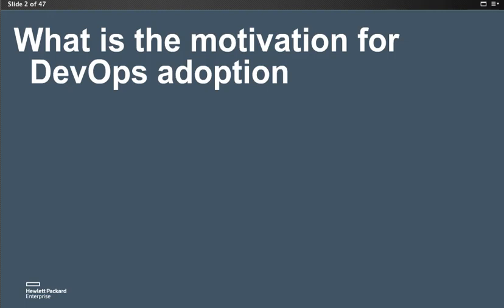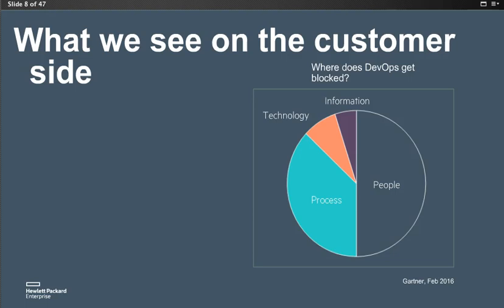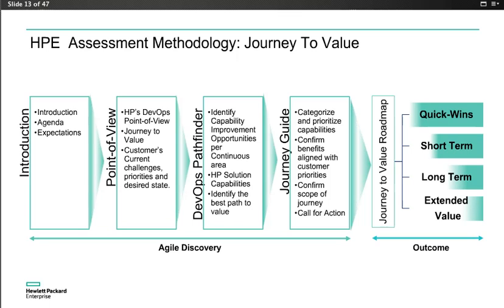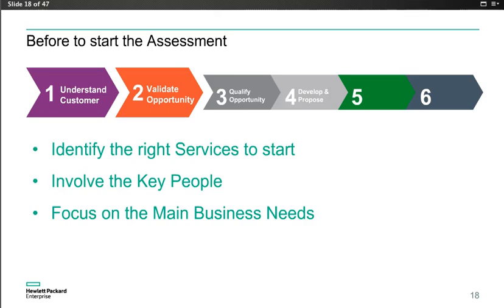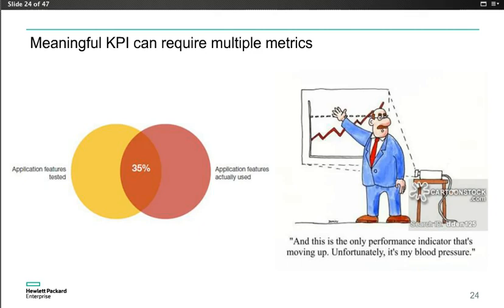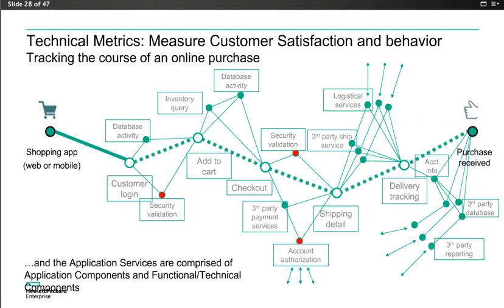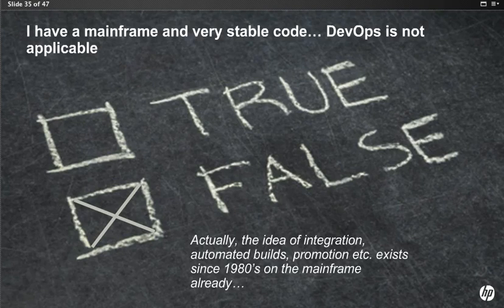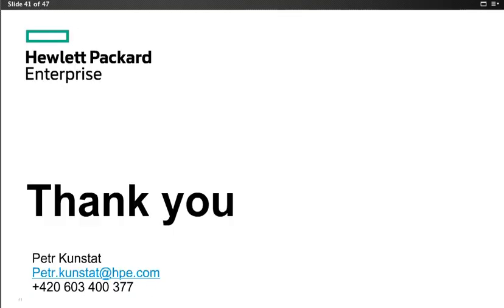2-1-2017 Enabling the Shift towards Agile and DevOps Capabilities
Video Title: 2-1-2017 Enabling the Shift towards Agile and DevOps Capabilities

-- GinkoSolutions.com